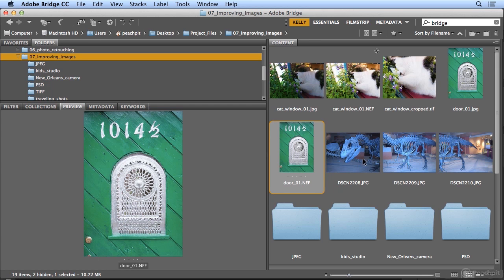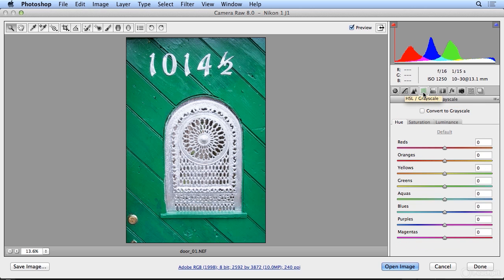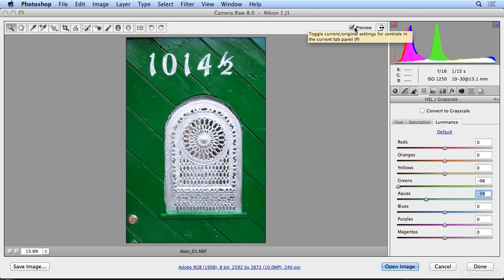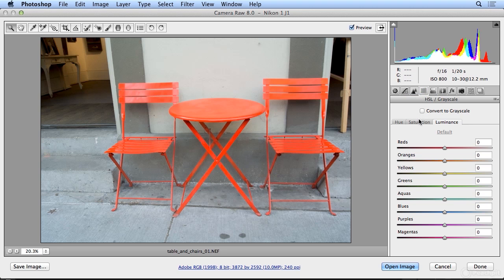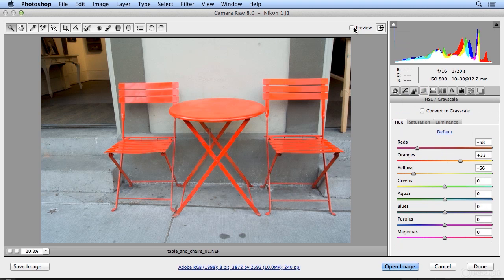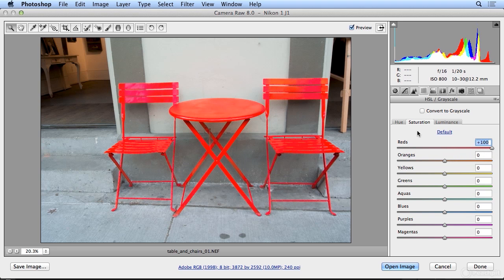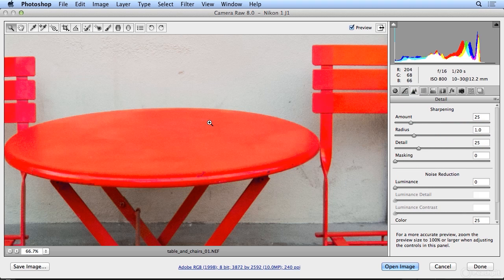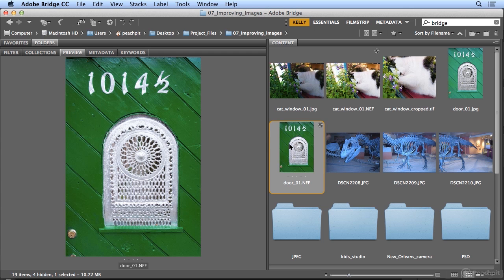Adobe Photoshop CC Made Simple Ch67